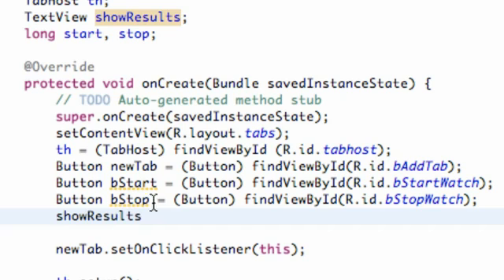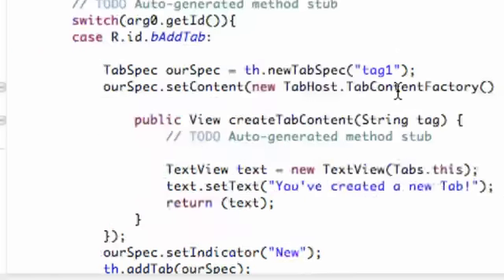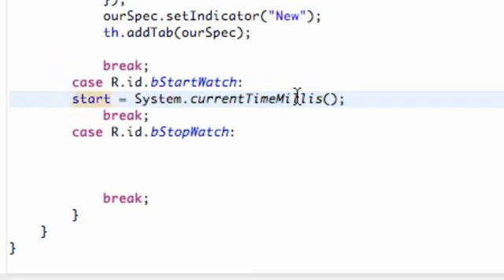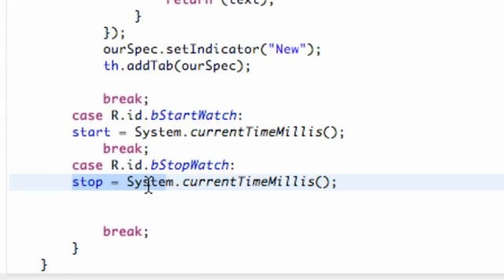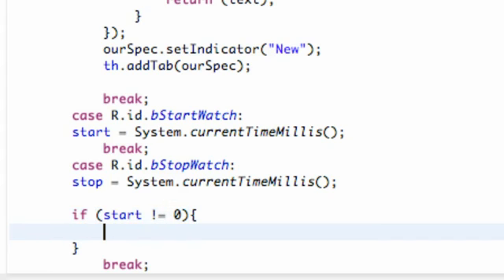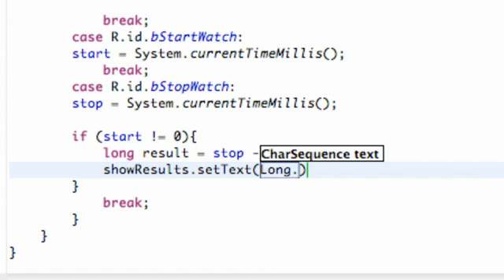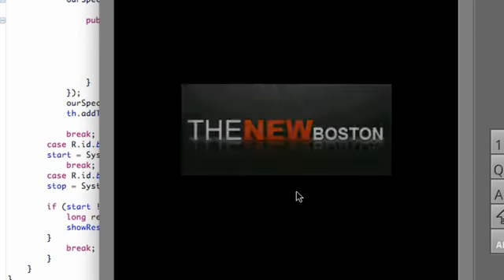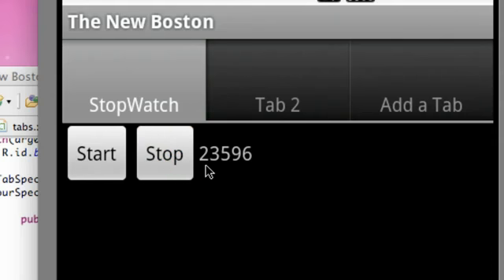Android Application Development 87 Getting the Time from the System